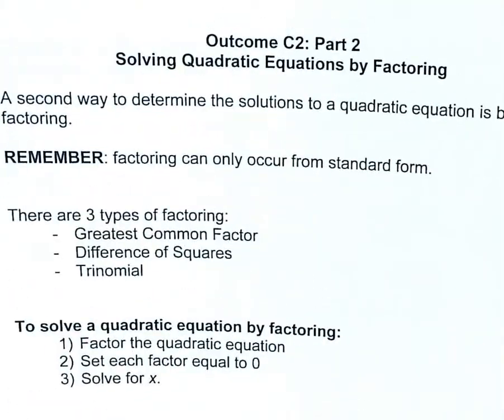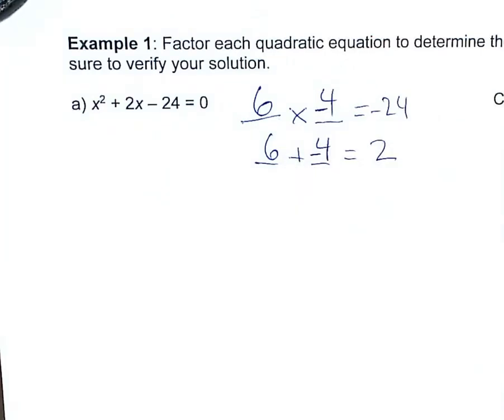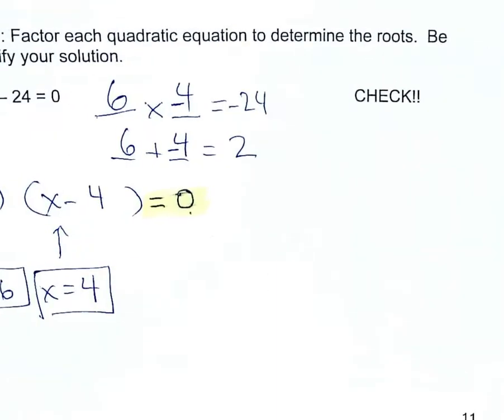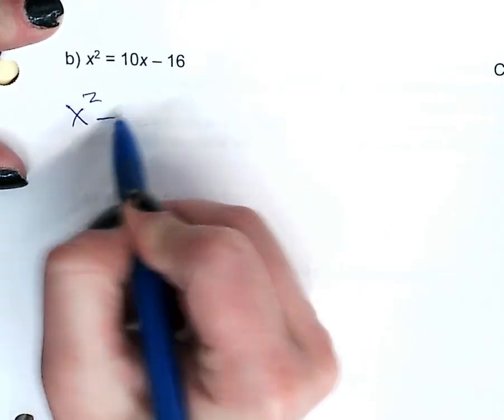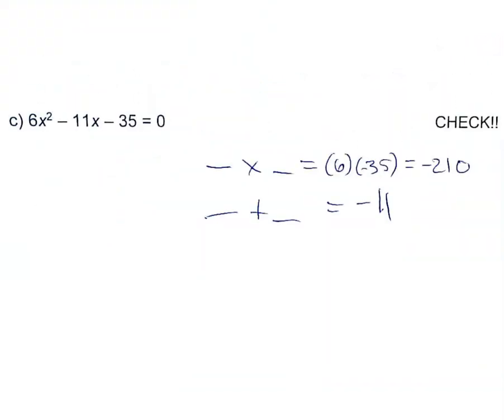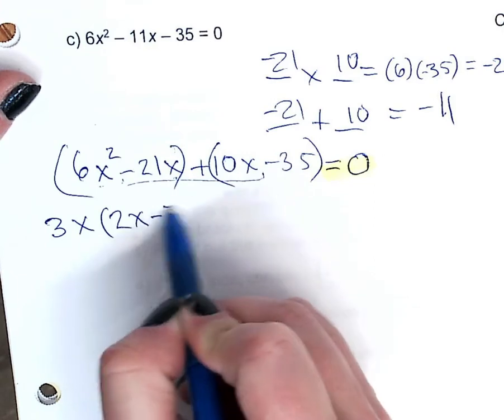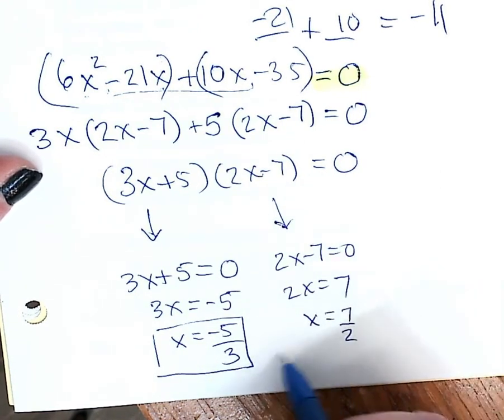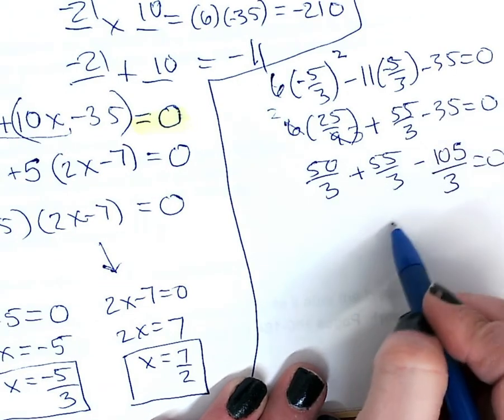C2P2 Solving by Factoring